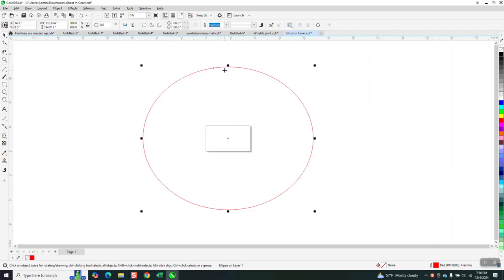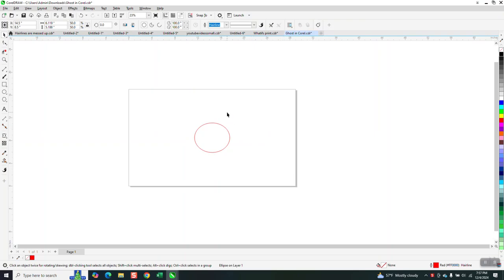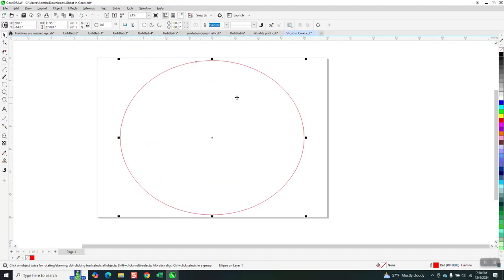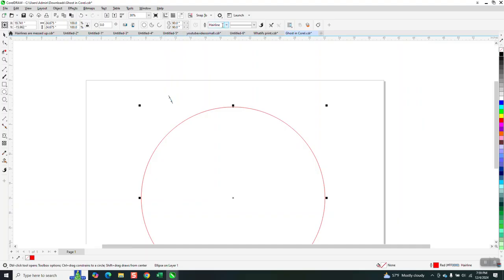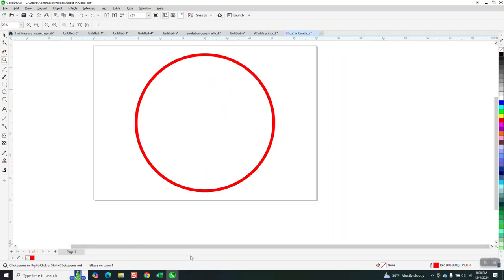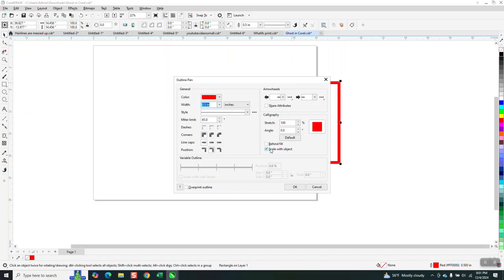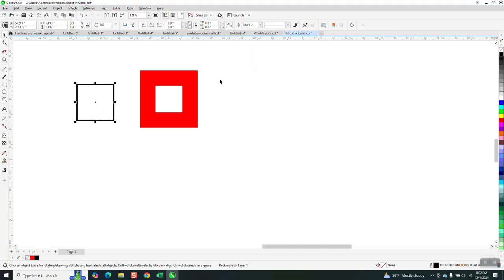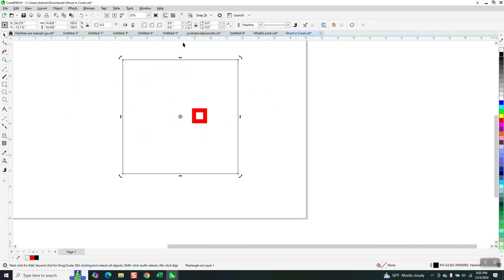Corel Draw Tips & Tricks More on SCALE WITH OBJECT Hairline